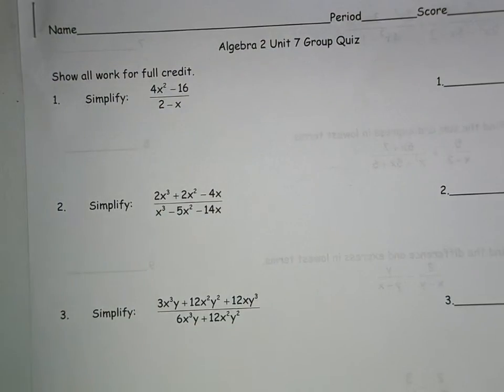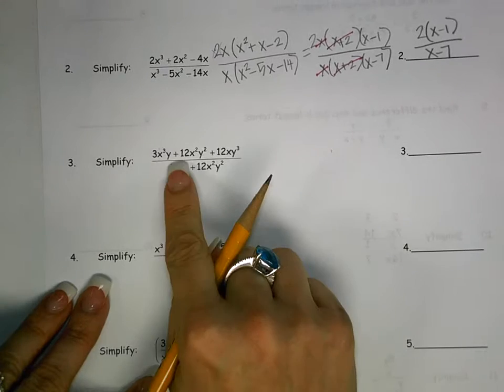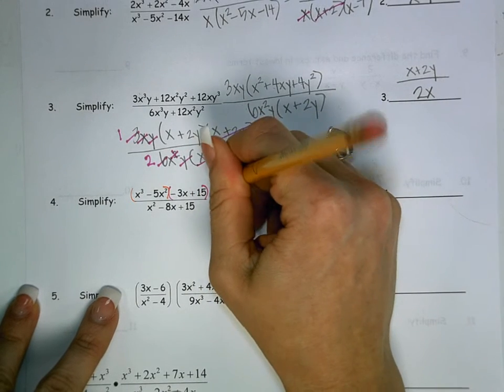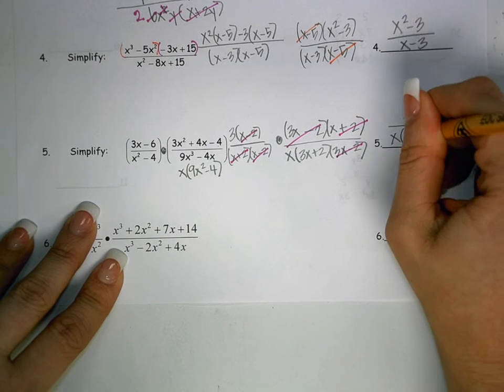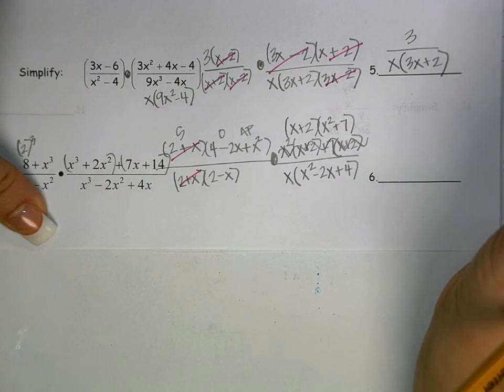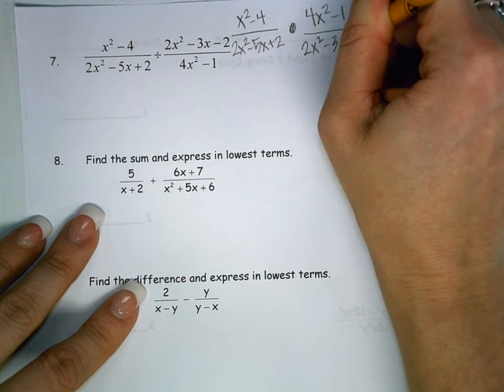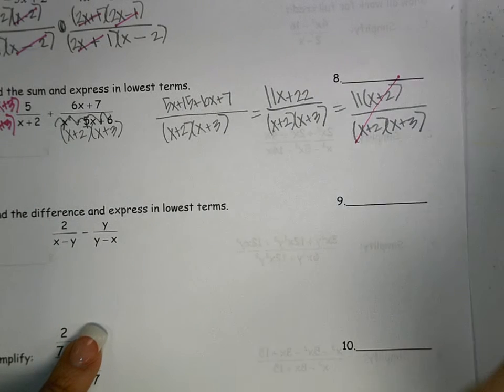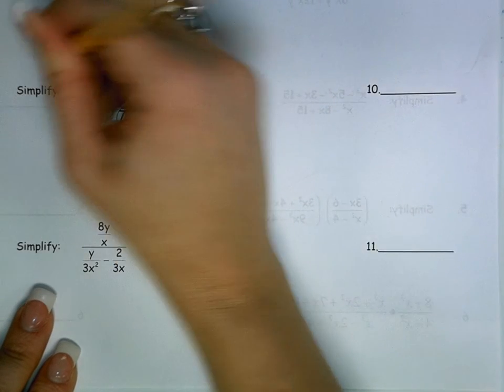Unit 7 Group Quiz 001